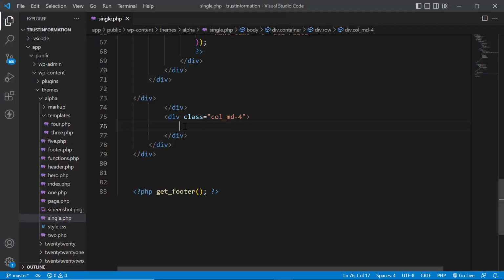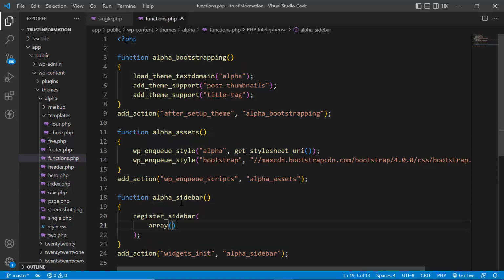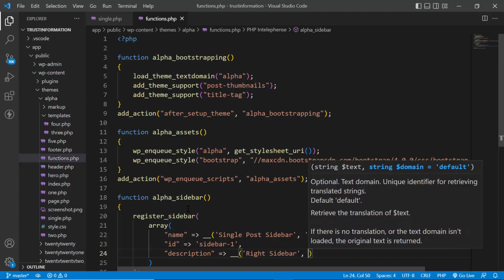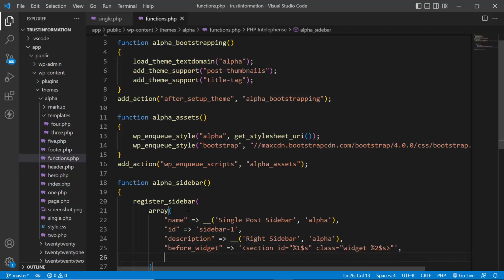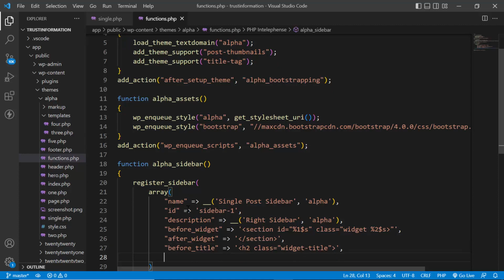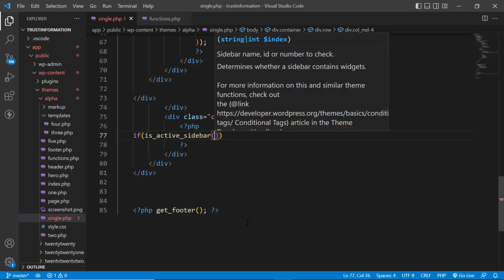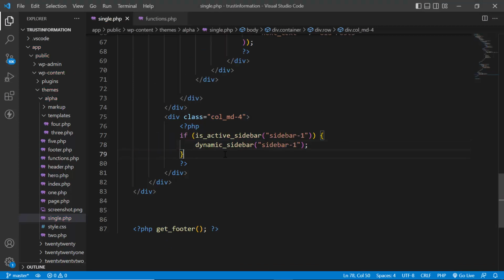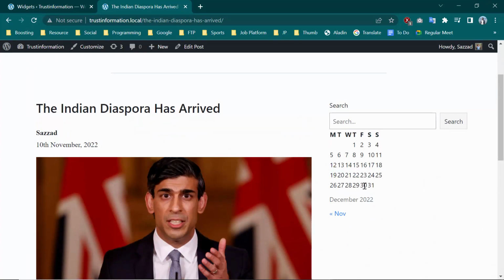How to Register a Widget Section in WordPress Website || WordPress Website Development || LWS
How to Register Widget Section WordPress and Showing Sidebar in Single Post View || WP Theme Dev

Accepts either a string or an array and then parses that against a set of default arguments for the new sidebar. WordPress will automatically generate a sidebar ID and name based on the current number of registered sidebars if those arguments are not included.

WordPress widgets are incredibly useful. They let you add all kinds of extra content to your website outside the body of the post or page itself, encouraging users to get information, follow links, or take action.

WordPress widgets are used to add text, pages, social buttons, and other features in designated areas (sidebars) of your website. Some of the default widgets on the installation of WordPress are archives, calendars, categories, tag clouds, pages, meta, etc. Some plugins automatically add widgets, and you can see these in Appearance - Widgets.